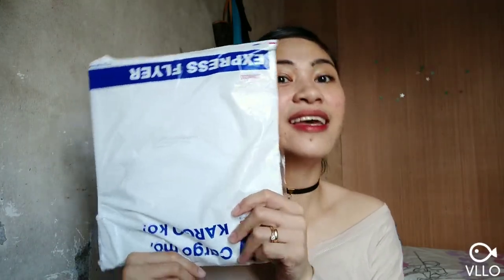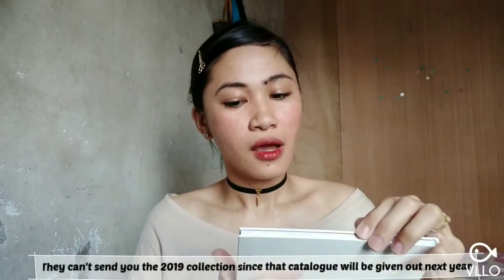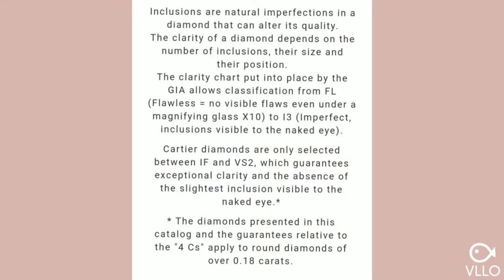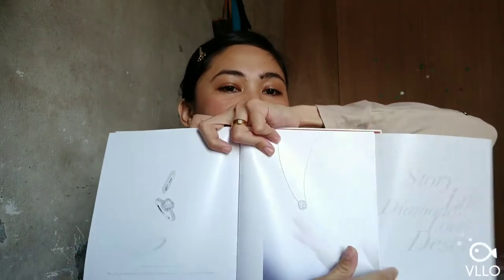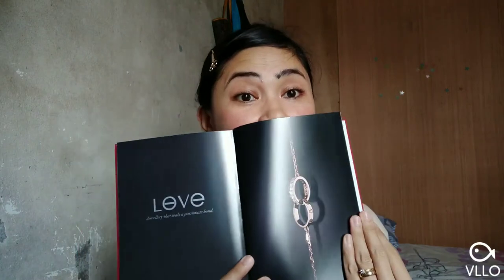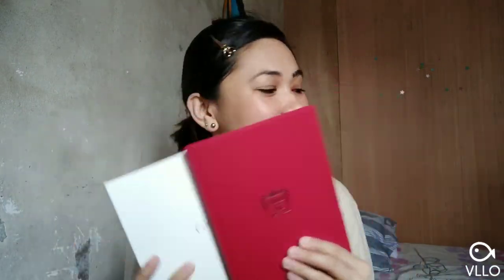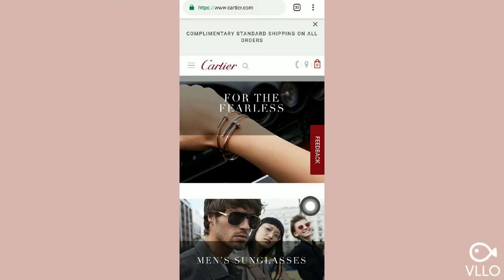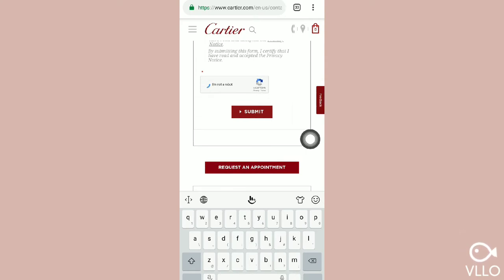CARTIER SENT ME STUFF.. FOR FREE!!! 🤯🙊😍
READ ME!

How are you all?! I hope you're doing well.
I'm just so happy that I've received these stuff from Cartier that I also want to share with you guys on how you can have yours too! Make sure to stay at until the end to know more. 😉
I hope you enjoy this video as much as I've enjoyed filming it.

Stay healthy, drink lots of water, and take care!

Carel